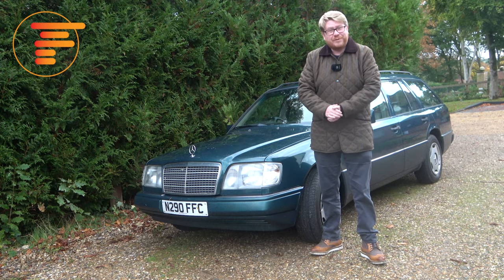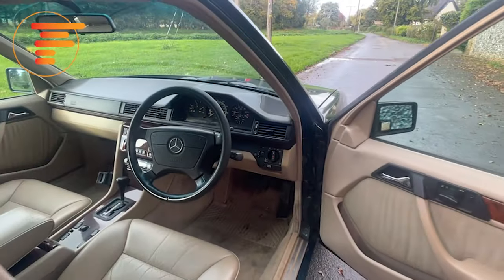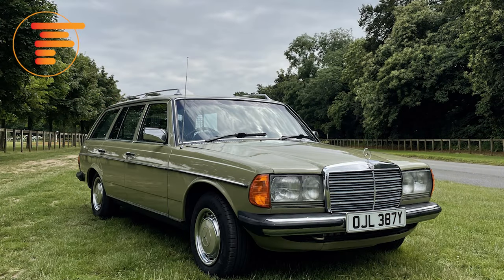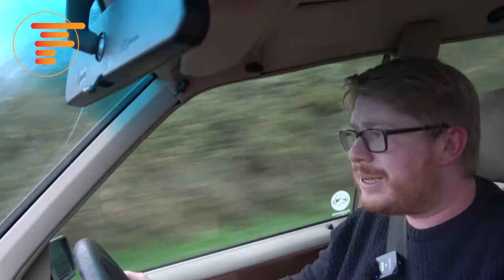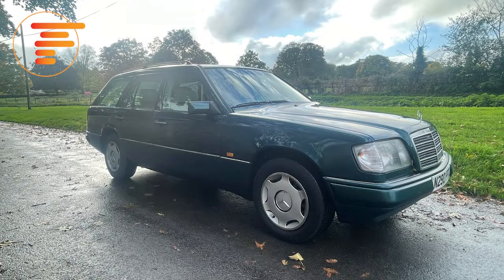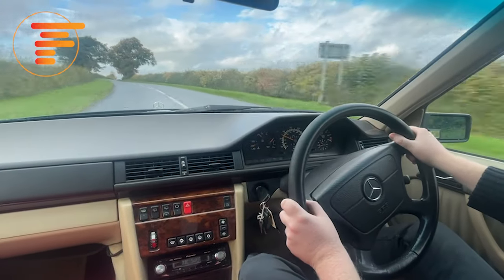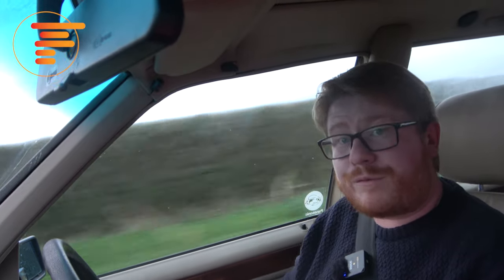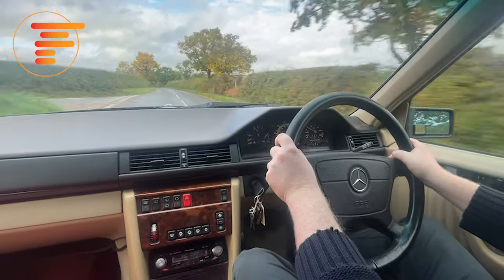Don’t buy an SUV! Buy a Modern Classic Mercedes-Benz W124 Instead | Full Review & Buying Guide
The term 'legendary' gets used a lot in the classic car world, but the Mercedes Benz W124 Estate has earned legendary status. Loved by middle- class families and taxi drivers alike, the W124 is capable of mega miles and many have lived a very hard life. This modern classic is finally enjoying its time in the spotlight and now could be the time to buy one before prices increase.

It's a combination of incredible build quality and fantastic practicality, plus you can still pick up a good one for a bargain price. Join me as I take this beautiful 1996 W124 Estate out for a drive and give you a full run-down of what it's like to drive and live with. Of course, we will also discuss what to look out for when buying and what to pay as well.